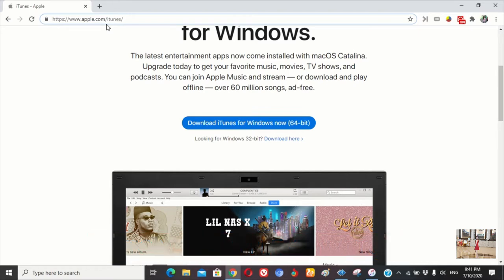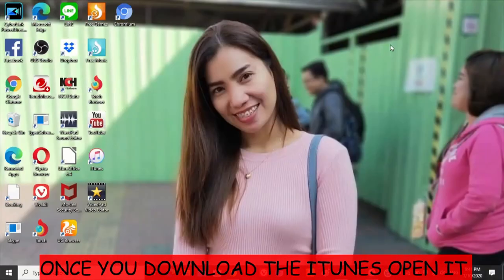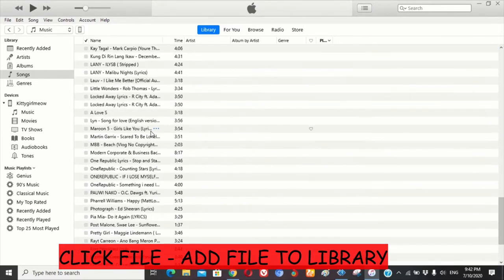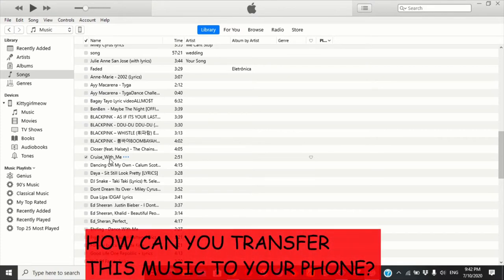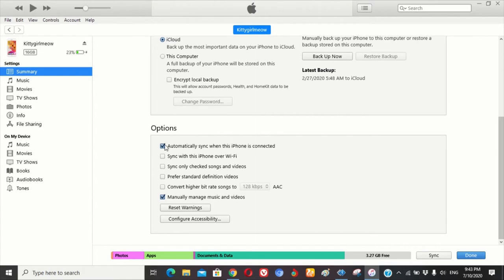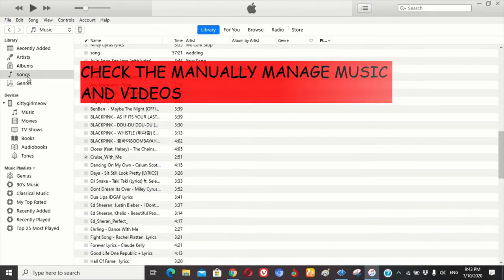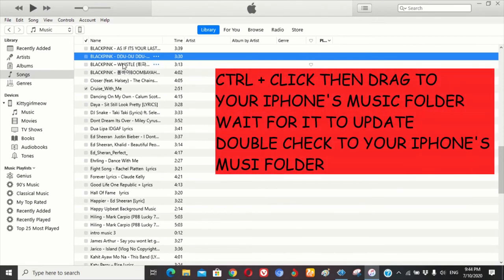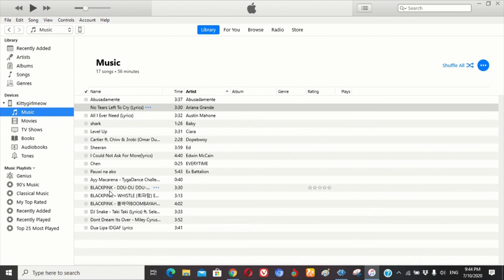HOW TO TRANSFER MUSIC FROM ITUNES TO IPHONE I CHERRY JAVID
THIS IS A TUTORIAL ABOUT HOW YOU WILL  TRANSFER MUSIC FROM YOUR ITUNES  TO YOUR IPHONE